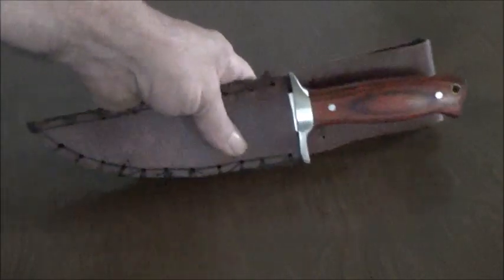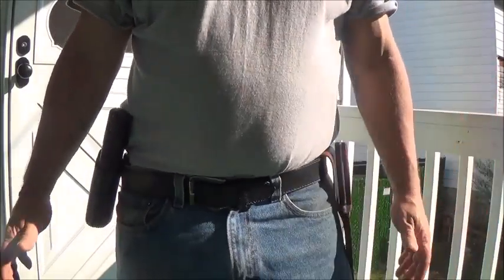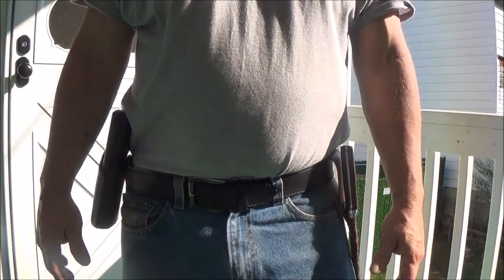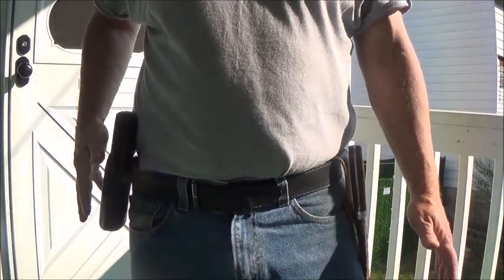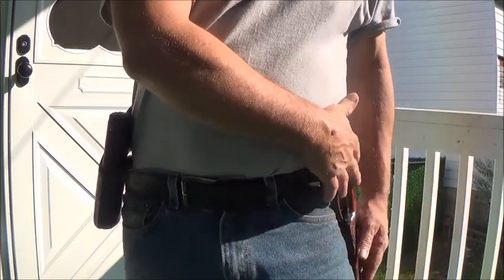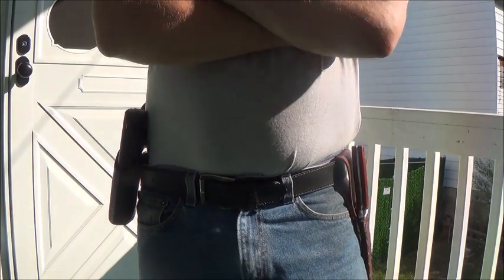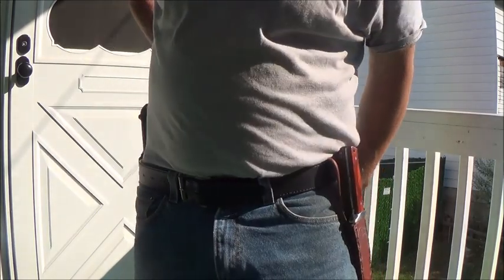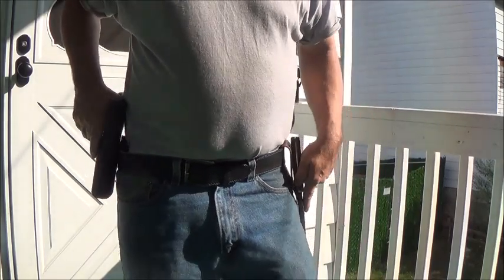Tell Me Your Opinion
This is an sheath I made to test an idea I had about easy access to weapons.